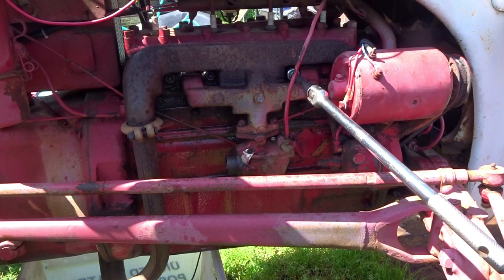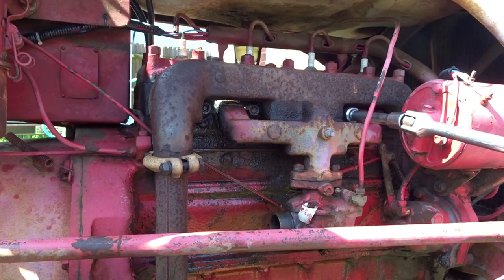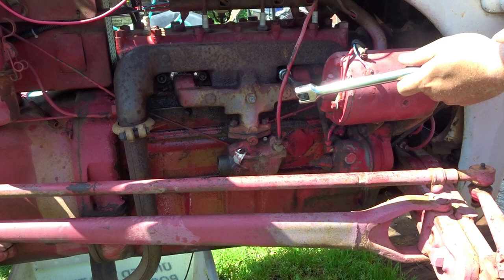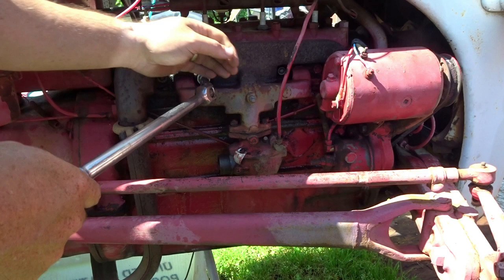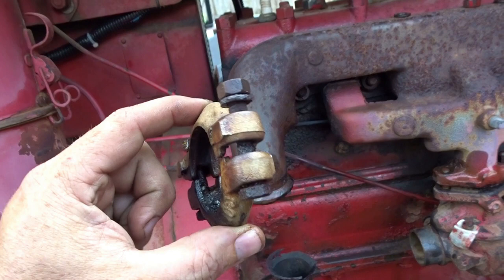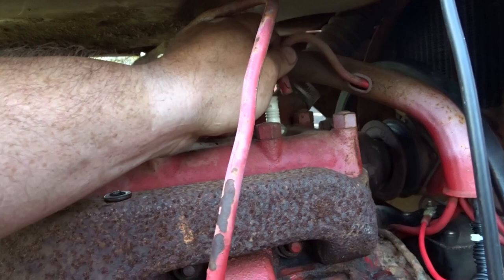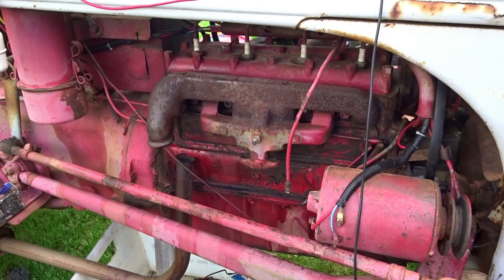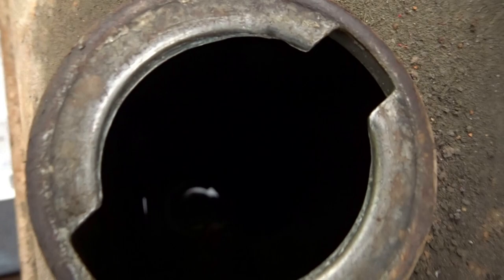New Project 8n ford Tractor (Exhaust and Carb) Part 5